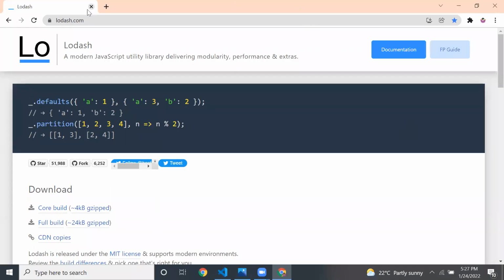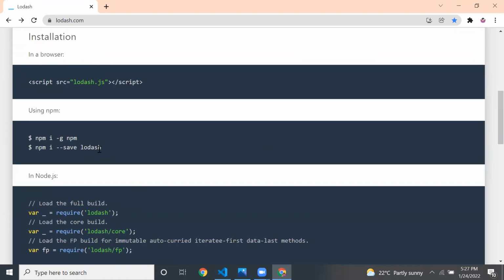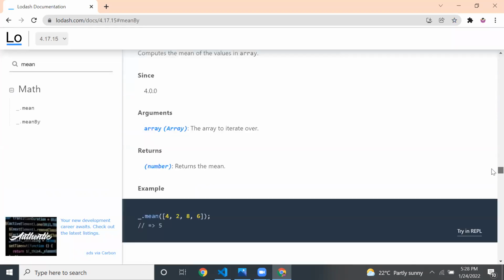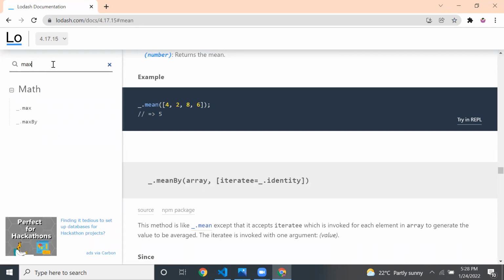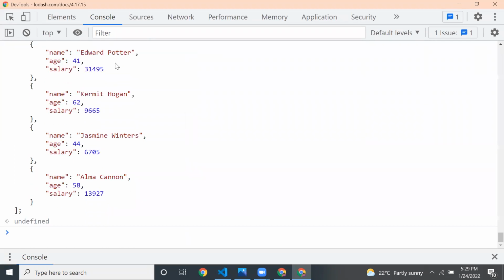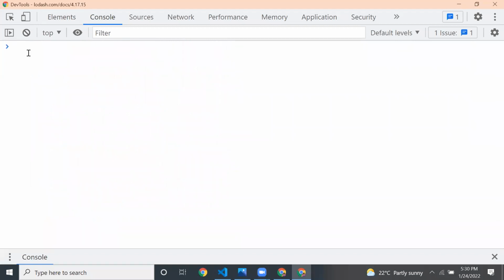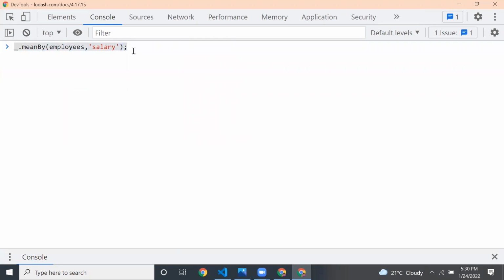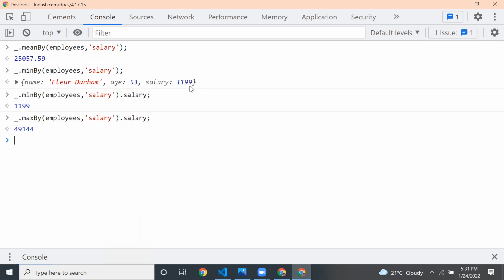Single Line Code to Calculate Average , Min & Max of Employee Salary using Lodash (Javascript)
In this video we will discuss how to calculate Average , Min & Max of Employee Salary using the Lodash the Javascript Library.

Code :
const employees = [] //Populate the Employee Array with Data

Average : _.meanBy(employees,'salary');

Min : _.minBy(employees,'salary').salary;

Max : _.maxBy(employees,'salary').salary;

Happy Coding !!!